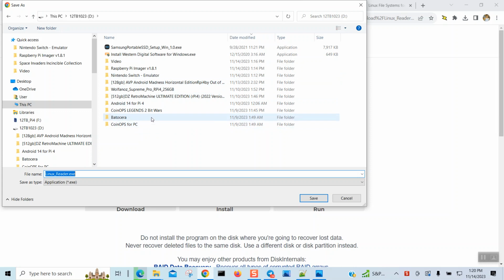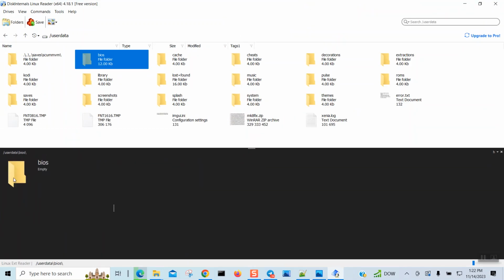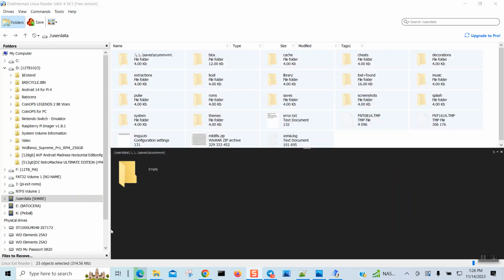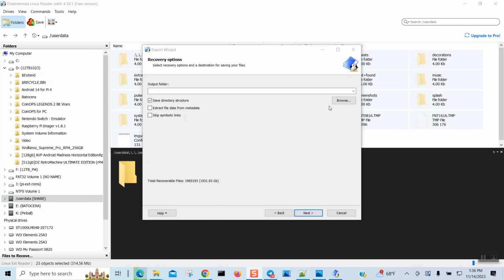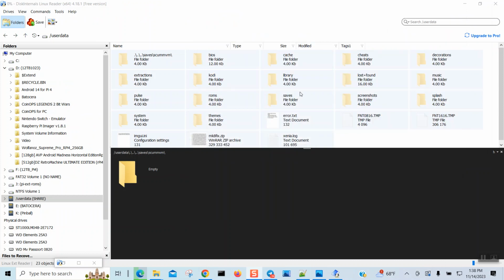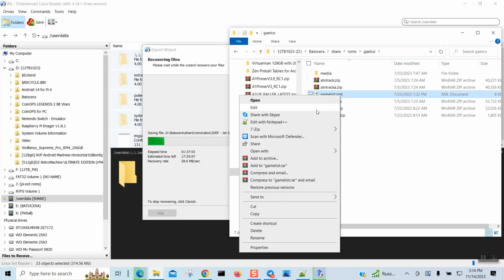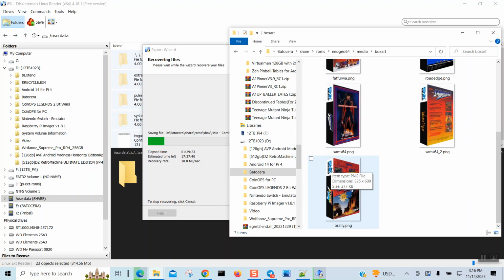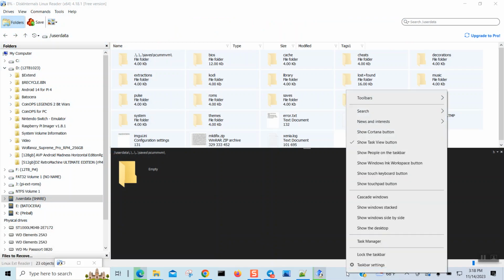How to extract files from Image without using the Raspberry Pi or Linux OS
How to Extract Raspberry Pi Images without the Pi
Linux Reader: